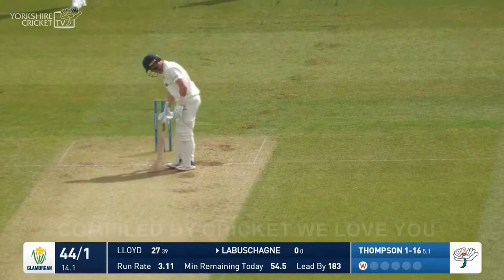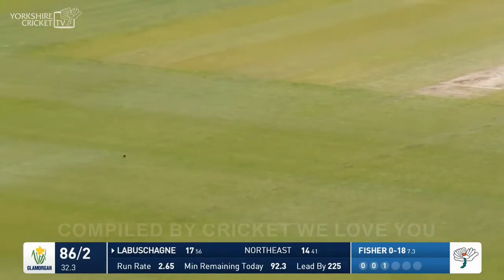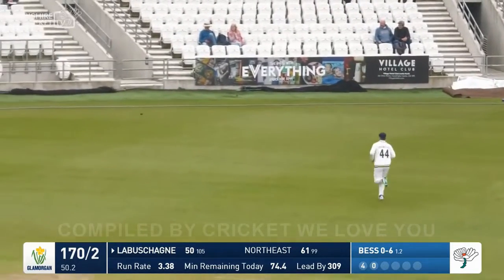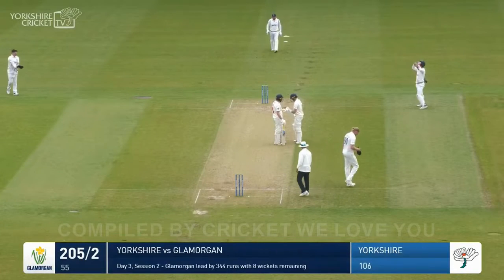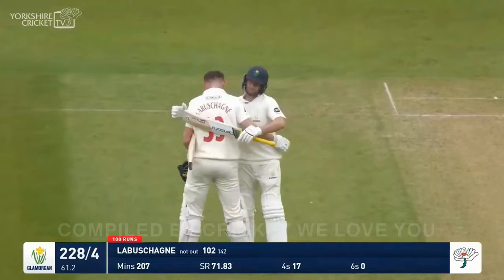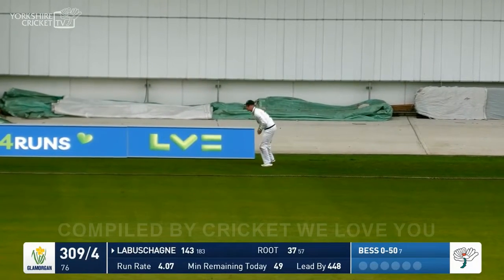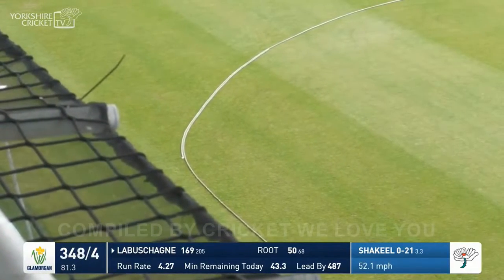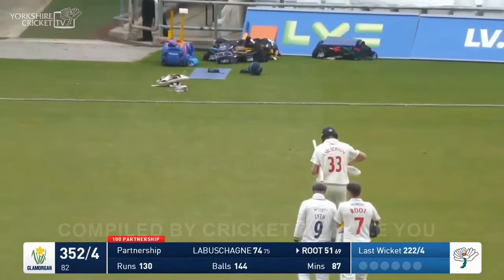Marnus Labuschagne 170 Runs Highlights for Glamorgan vs Yorkshire in County Championship 2023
Australia test cricketer Marnus Labuschagne played a superb innings of 170 runs not out off 207 balls for his County Side Glamorgan against Yorkshire in the 2nd Innings of a County Championship Division TWO Match. He hit 24 Fours and 1 six in his very impressive innings. This was Labuschagne's first century for Glamorgan in this season. He also scored 65 runs in the first innings of the match. Match was played from 4th May to 7th May 2023 at Headingley, Leeds.

Live Match Credit:  @yorkscricket